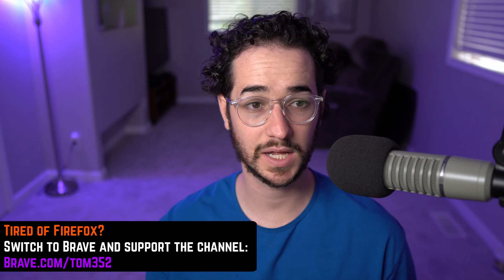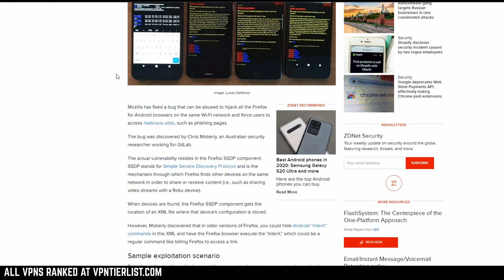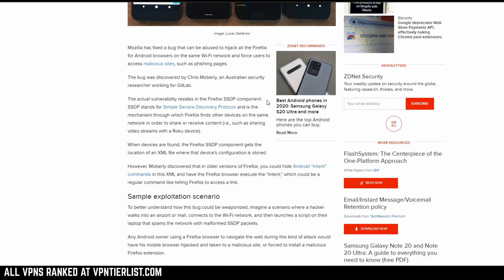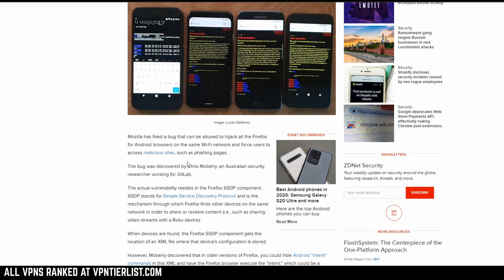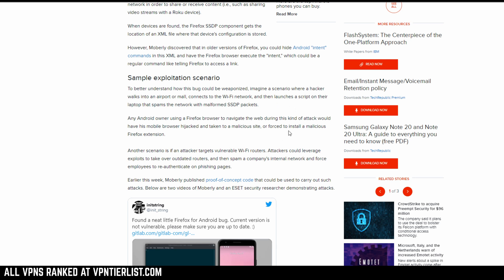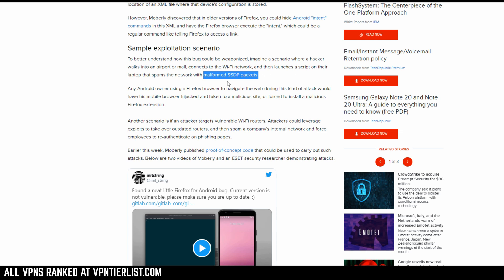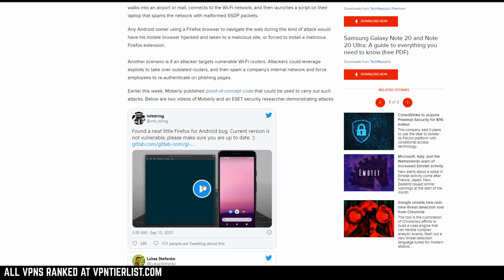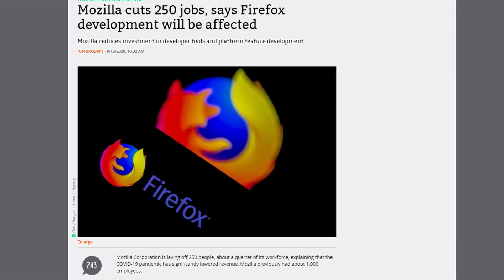Firefox Vulnerability Lets People Hack you on Public Wi-Fi!